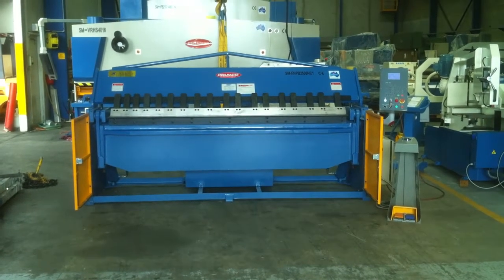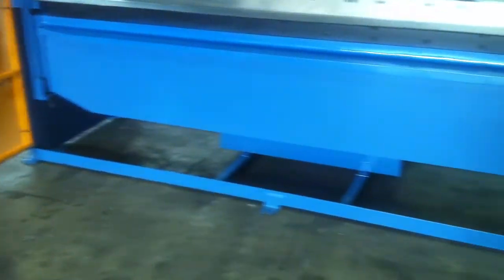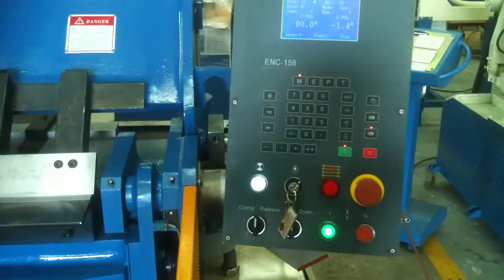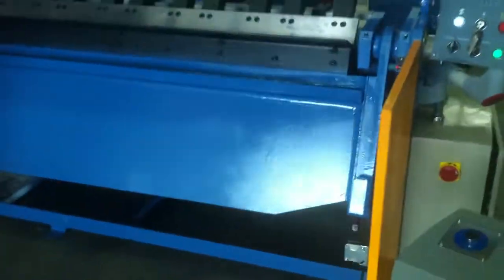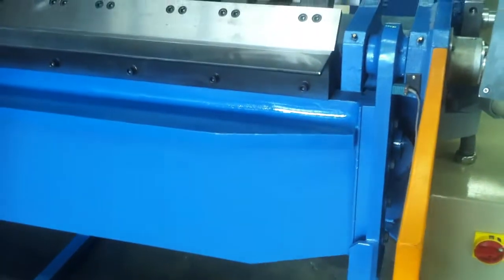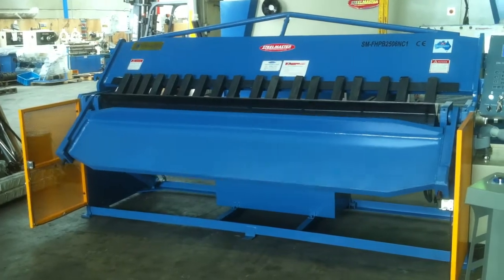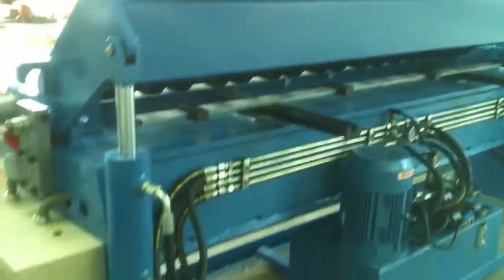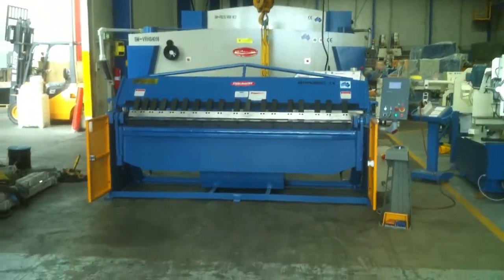Steelmaster Metalworking Hydraulic Panbrake Folder Model: SM-FHPB2506NC1 -- 2500mm x 6mm Capacity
Description
Our Australian designed & engineered Full hydraulic Panbrake wuill blow the competition away.
Quality and ease of operation, our NC1 machine offers a smart 99 station programmable angle setting for quick and accurate folding of all applications.
This can be used both in the single "enter angle and fold" mode, or used in a multi fold programmable folding sequence.

We also offer a selection of quality new panbrake folders.

Steelmaster Metalworking Hydraulic Panbrake Folders.
When looking for a quality Metalworking Hydraulic Panbrake Folder, look no further than Steelmaster Industrial. Australian Designed & Engineered our Steelmaster Industrial Metalworking Hydraulic Panbrake Folders offer the Sheetmetal worker a very high quality machine with superb features and tight tolerances at reasonable prices. Steelmaster carries over 20 models of Metalworking Hydraulic Panbrake Folders in stock at all times for quick shipments. Steelmaster Industrial's ever growing line of Metalworking Hydraulic Panbrake Folders consist of our manual operated machines, our Standard Simple Angle Model, our NC1 Programmable Angle Fold model, to our full CNC2 model offering 2 Axis control with our powerful Foldmaster CNC programming system along with a large range of tooling & accessories. Depending on your needs we have the model for you, starting with our cost effective manual panbrake folder to our Foldmaster CNC2 Graphical Models. You won't be disappointed.

Manually Operated Panbrake Folder
With many models to choose from our Manual Operated Panbrake Folders offer the best "bang for the buck". The manual model comes standard with a quick action gap setting feature, extra large open height for large box folding, hardened & ground folding fingers and a well balanced clamp & fold weighted system We fully believe that we have packed our Panbrake Folders with as many features that we can think of to assist you with working smarter -- not harder! We offer our Manual Panbrake Folders in sizes from 1270mm ~ 2500mm with larger models available on request.

Standard (STD) Hydraulic Panbrake Folders
We understand that not everybody wants an NC or programmable Hydraulic Panbrake Folder. Some operates just require a simple system that works. Our STD Hydraulic Panbrake Folders offer the KISS factor! "Keep it simple silly". Simply set the angle setting on the side of your folder and away you go. Our STD Hydraulic Panbrake Folders offer the same "high quality" frame build and fit our as our NC & CNC2 models -- just simple and setting feature! How goods that? Sizes from 1320mm x 4mm ~ 4000mm x 4mm with larger models available on request. Safety Laser Light Guards are fitted standard on all our Hydraulic Panbrake Folders to ensure full safety is met! All this at a very competitive price.

NC1 Operated Hydraulic Panbrake Folders.
With many models to choose from our Hydraulic NC1 Hydraulic Panbrake Folders offer programmable folding features. The NC1 model comes standard with an Etsun fully programmable controller operating the folding axis. We fully believe that we have packed our Hydraulic NC1 Panbrake Folders with as many features that we can think of to assist you with working smarter -- not harder! In addition to the NC1 we have fitted a heavy duty sliding Backguage system running on dovetail guides with panbrake style adjustable fingers. We offer our Hydraulic NC1 Panbrake Folders in sizes from 1300mm ~ 4000mm in length with larger models available on request. Safety Laser Light Guards are fitted standard on all our Hydraulic Panbrake Folders to ensure full safety is met! All this at a very competitive price.

CNC2 Foldmaster Graphical Hydraulic Panbrake Folders
Steelmaster Industrial offers our new Foldmaster CNC Controller on our CNC range. This would have to be the best CNC system on the market for power and ease of operation. Our Hydraulic CNC2 Hydraulic Panbrake Folders have been fitted up to offer you the best selection of features. In addition to the NC models our CNC2 models offer, 2 Axis Programming drive, rear roller ball table, Foldmaster CNC graphical controller, quality imported precision backgauge system and fingers & safety light laser guards are included!!!